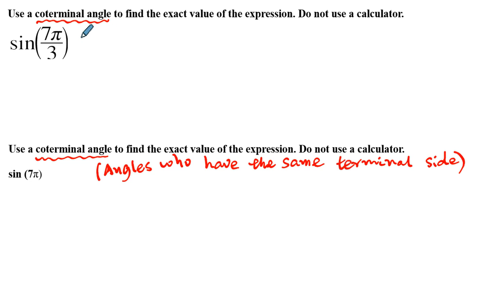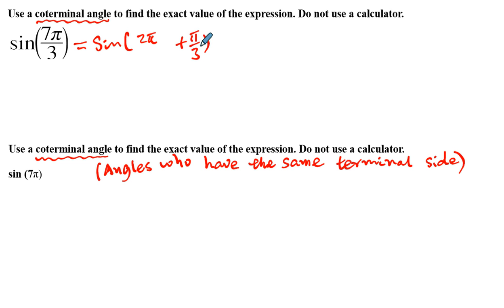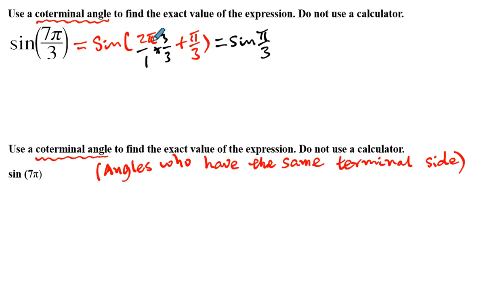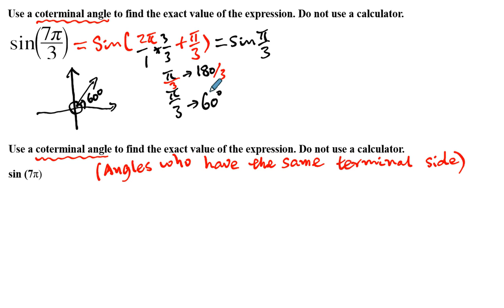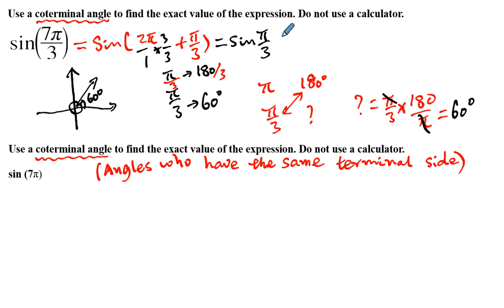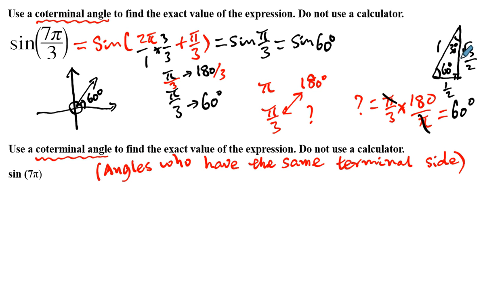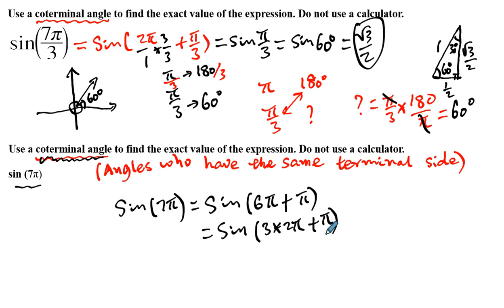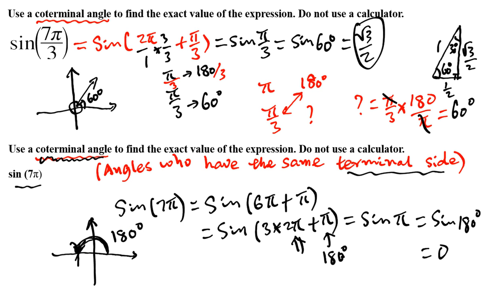H2Q11and12, Find core terminal angles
Step 1 is to find an acute angle between the terminal side and x-axis. Step 2 is to determine the angle amount with 180 or 360.